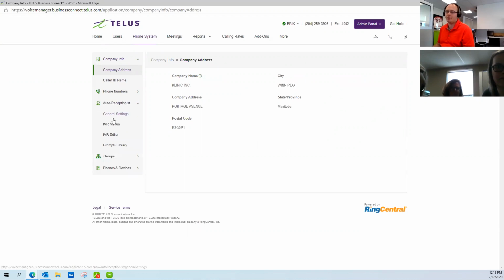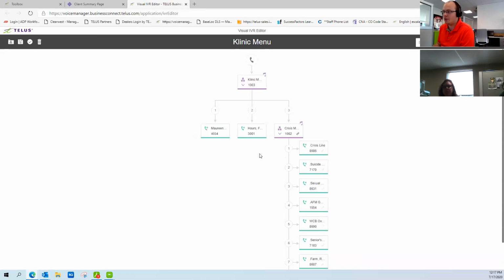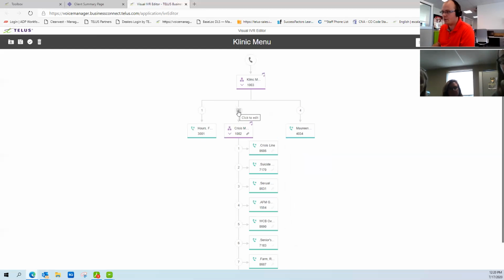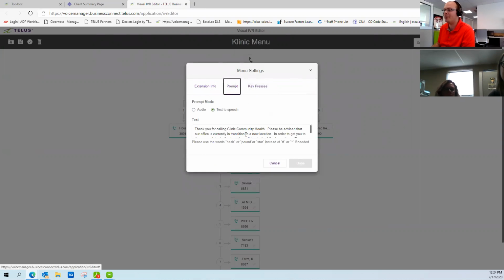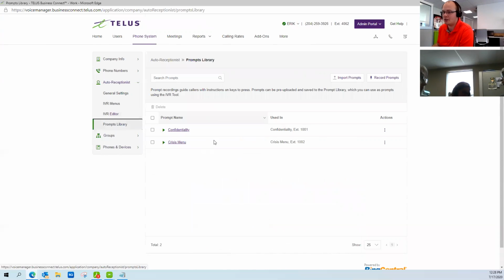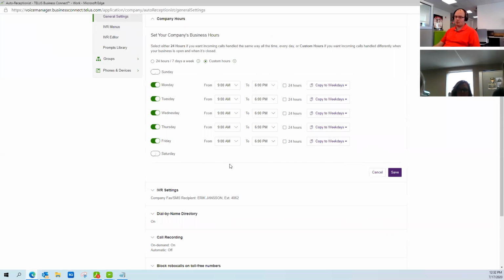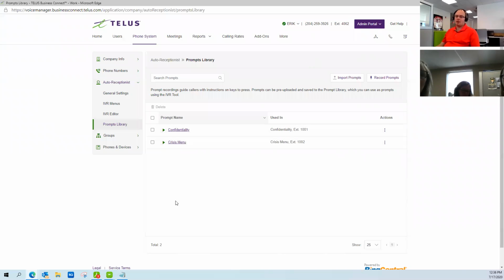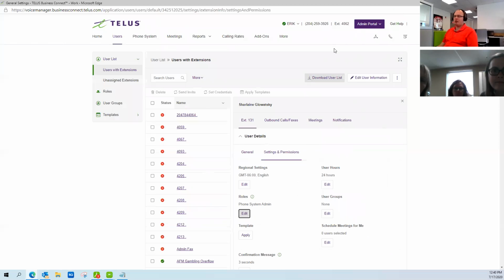July 17 - Klinic Call Tree Training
Klinic Call Tree Training